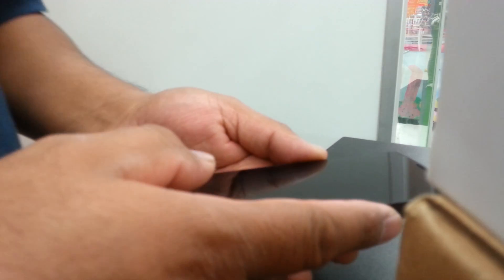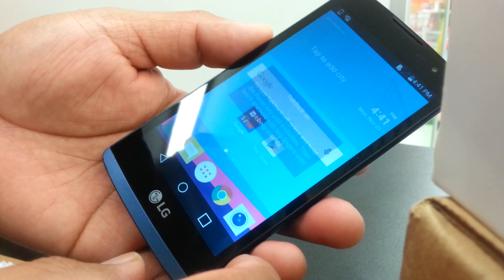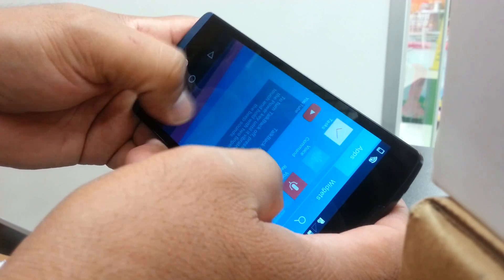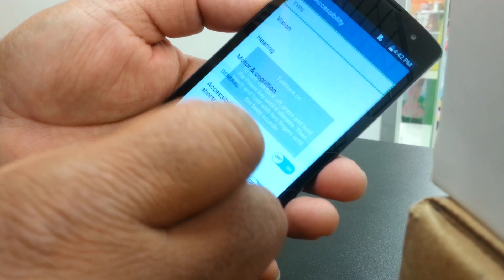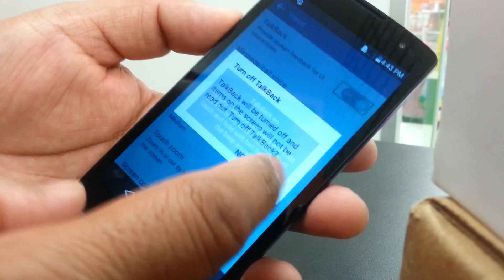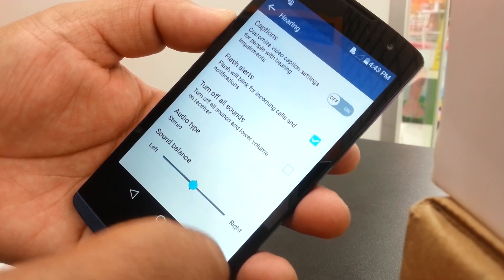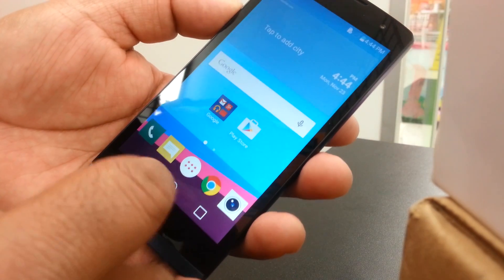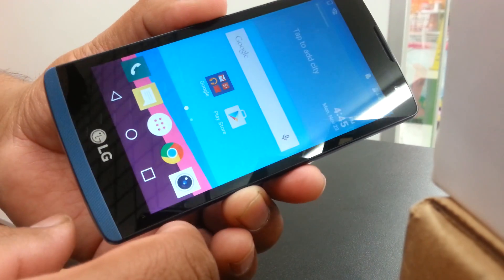Turning off Talkback on LG Tribute 2 Boost Mobile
Model: LS665 - If the phone talks each time you touch a folder, then the talk back mode on Accesibility APP is on. This video shows the steps to turn that mode off.